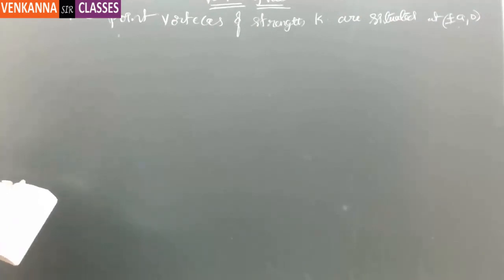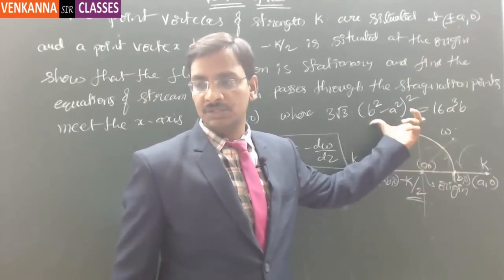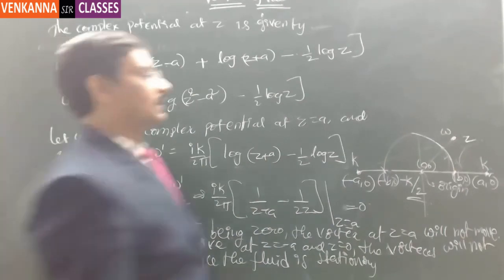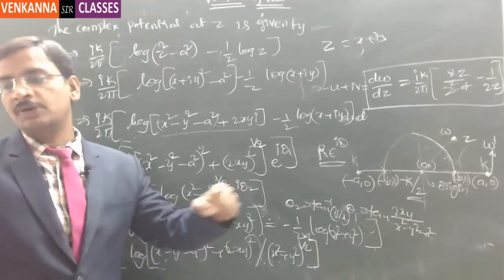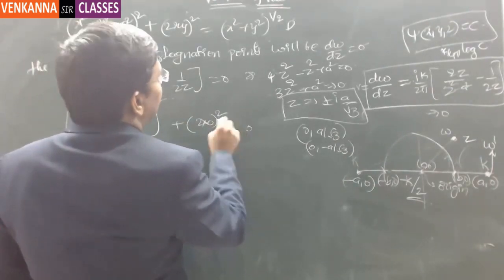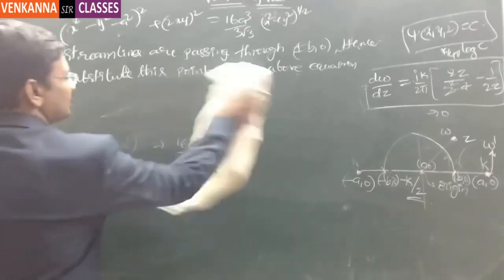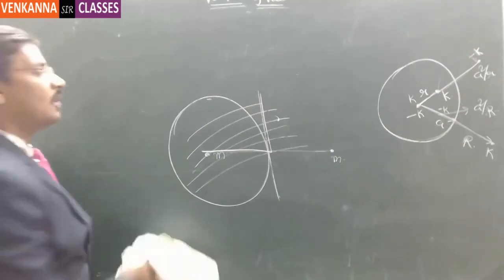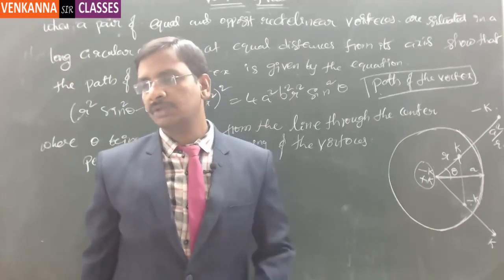mechanical and fluid dynamics 15